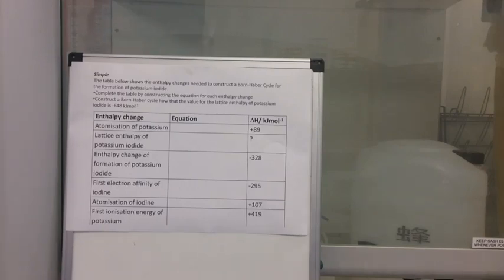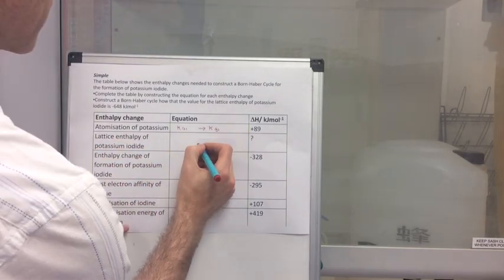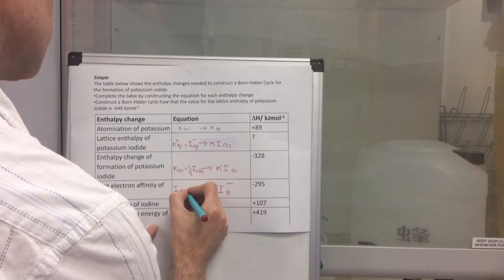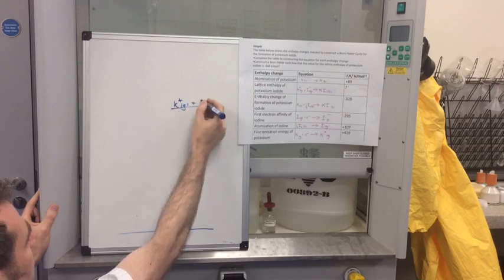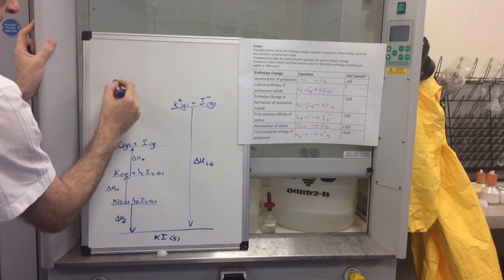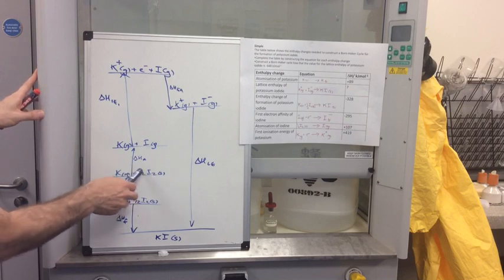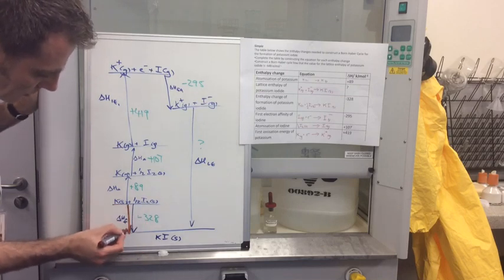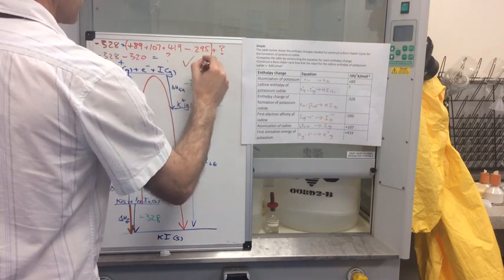Lattice Enthalpy 2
A close look at a simple Born-Haber question to calculate the lattice enthalpy of KI